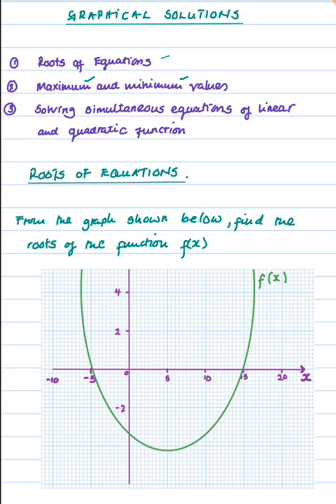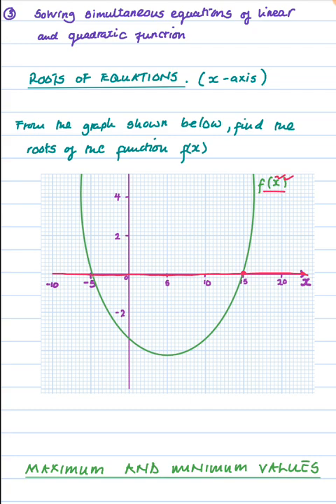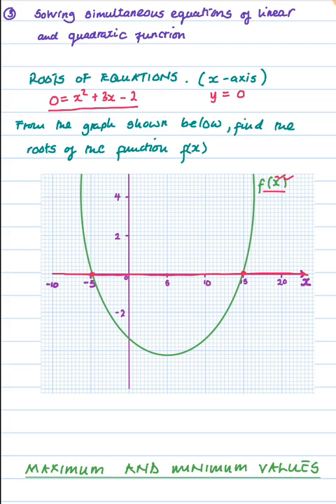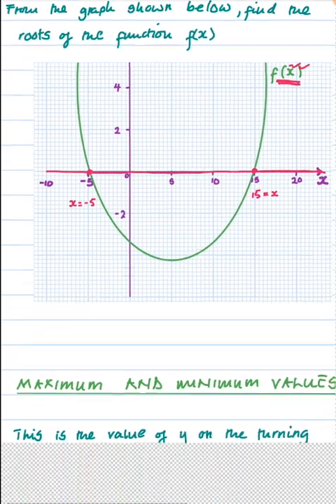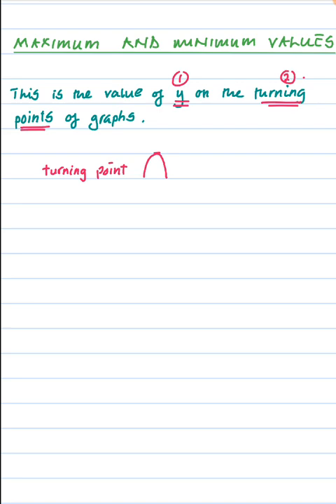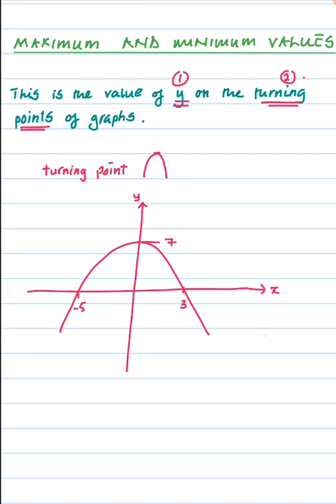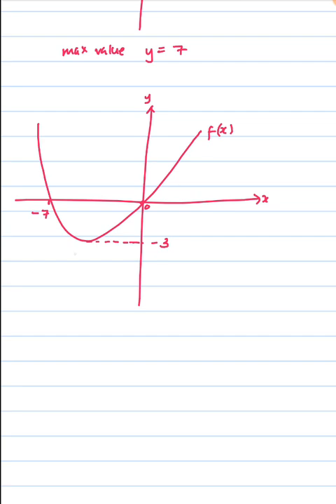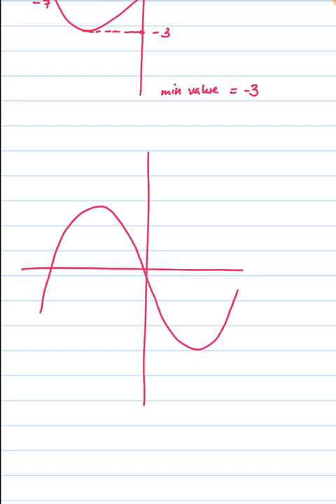Graphical calculations Part 1 | ZIMSEC O LEVEL MATHS | Roots of Equations, Max and Min values